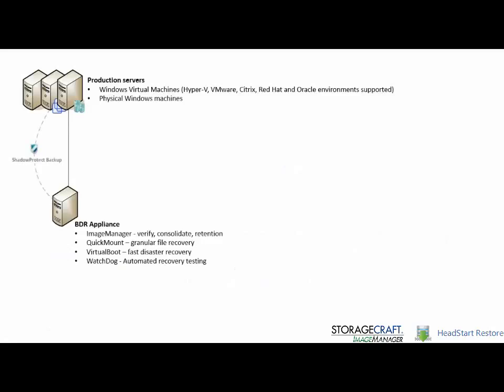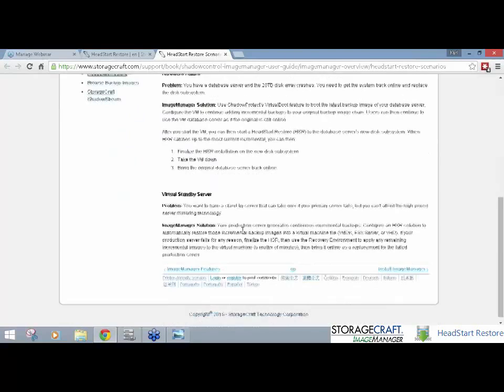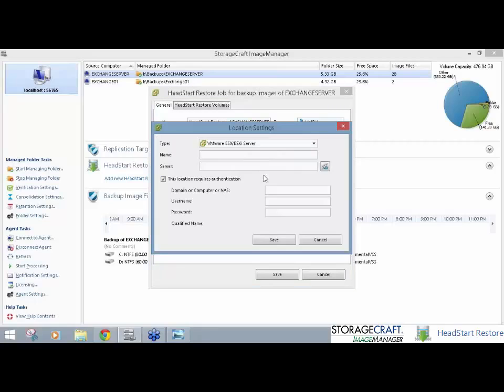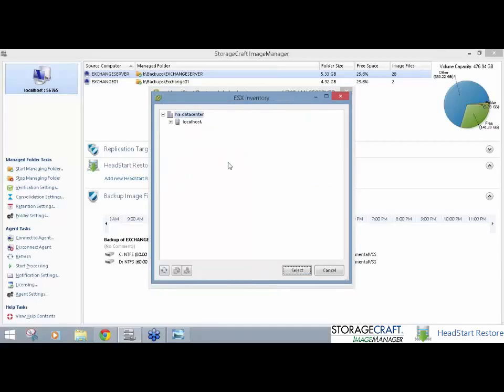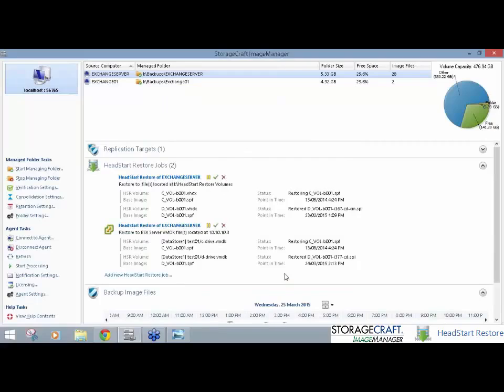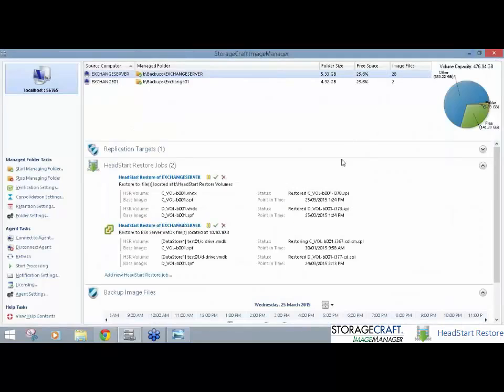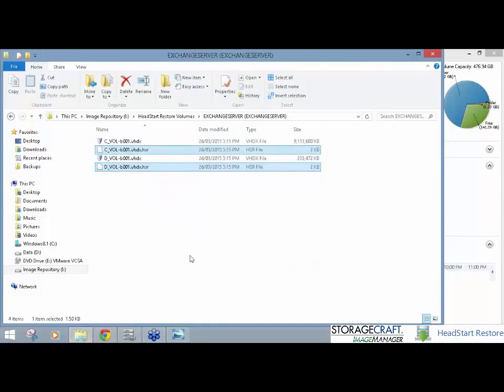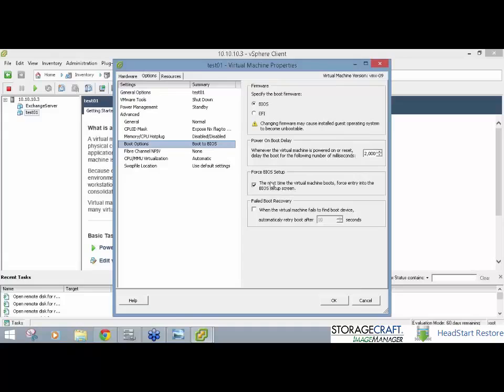IT | BACKUP SYSTEMS | ShadowProtect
StorageCraft ImageManager HeadStart Restore HSR Technical Overview